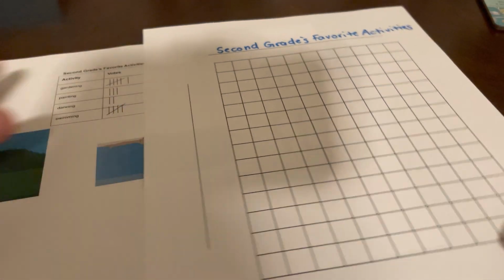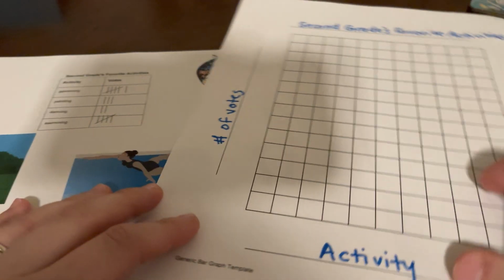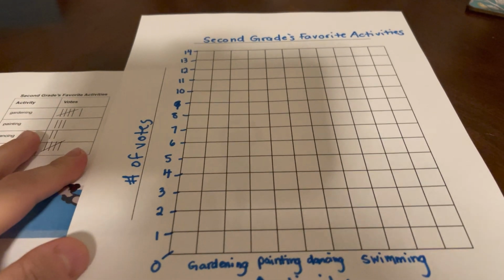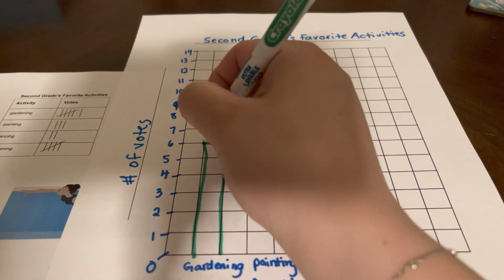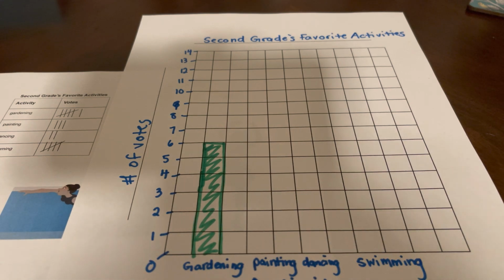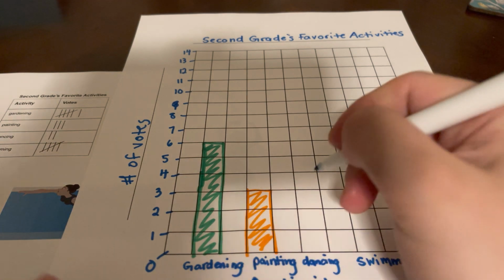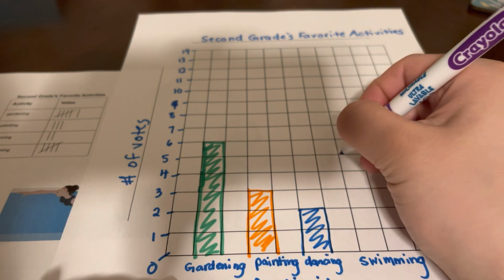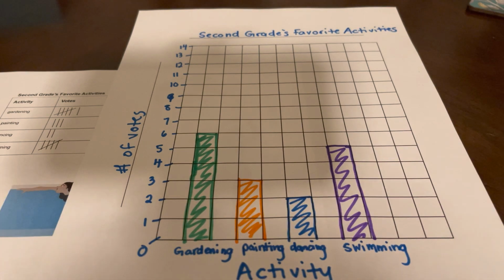Creating Bar Graphs Day 2